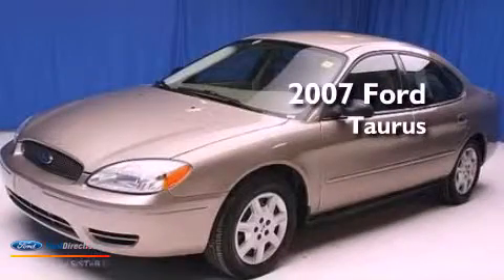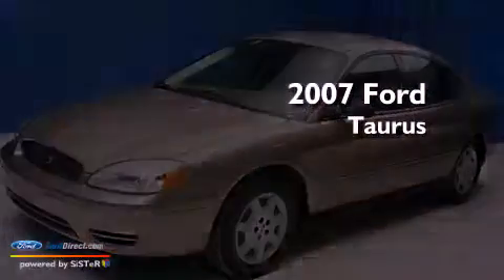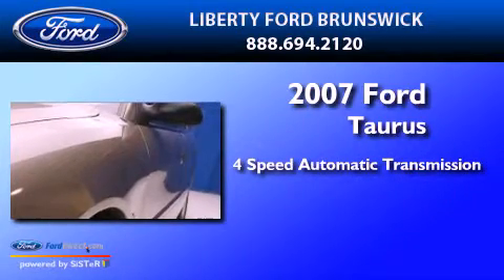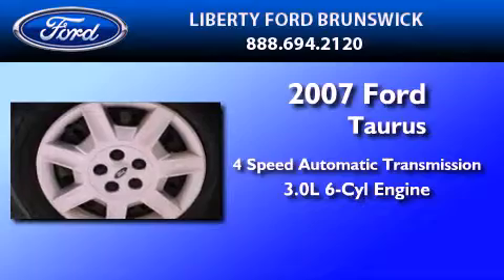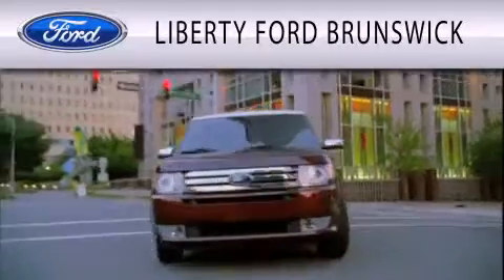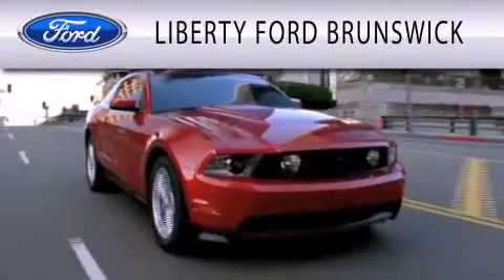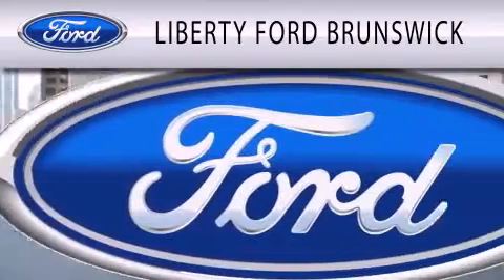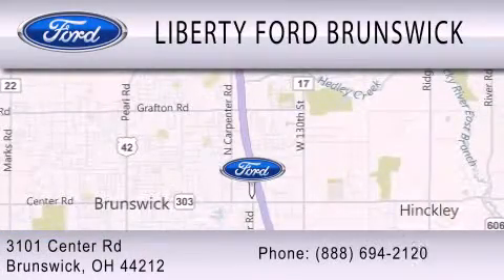2007 Ford Taurus Brunswick OH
Year : 2007
 Make : Ford
 Model : Taurus
 Engine : 3.0L V6 12V MPFI OHV
 Trans . : 4-SPEED AUTOMATIC
 Exterior : ARIZONA BEIGE CLEARCOAT METALLIC
 Miles : 81,970
 Interior : MEDIUM / DARK PEBBLE
 Stock : L61905A